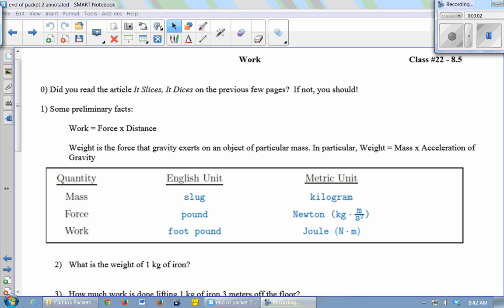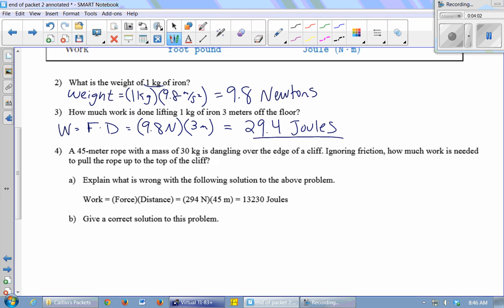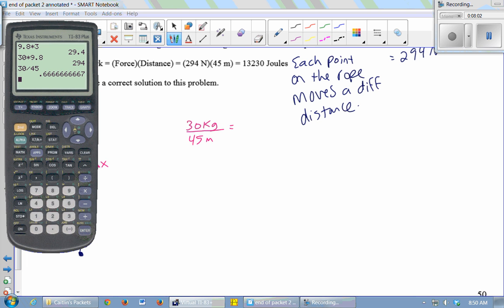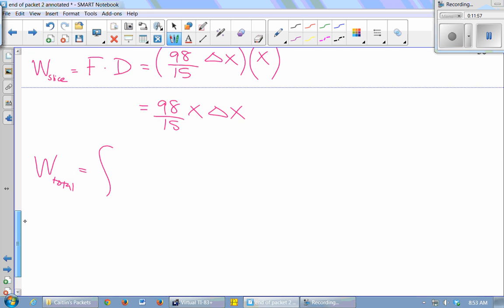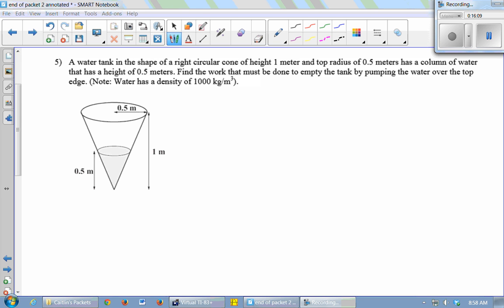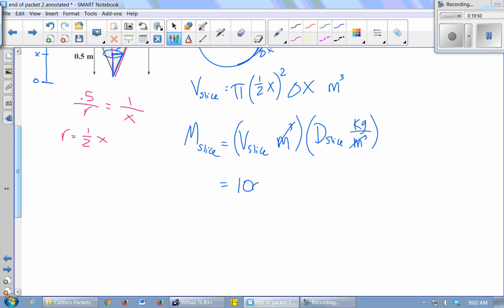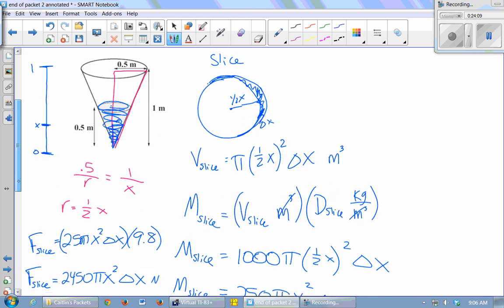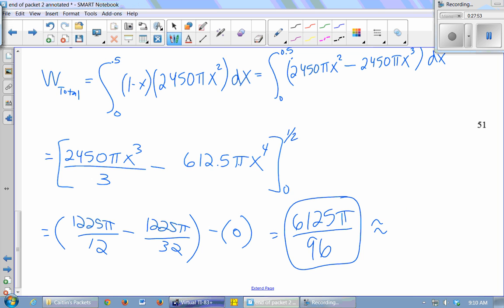MAT 202 class 22 spring 2014